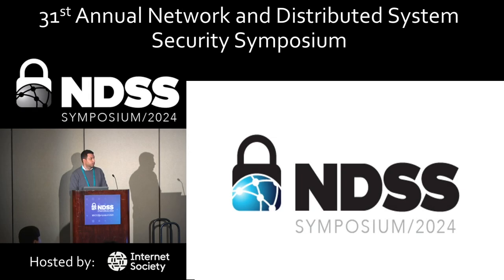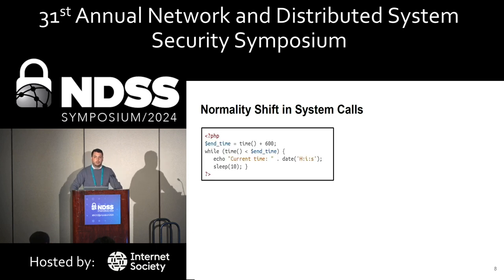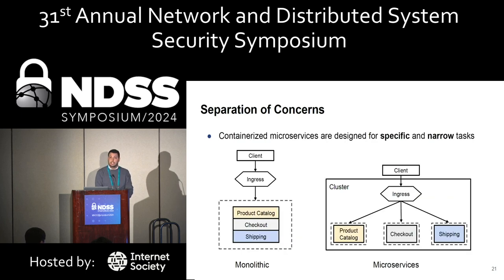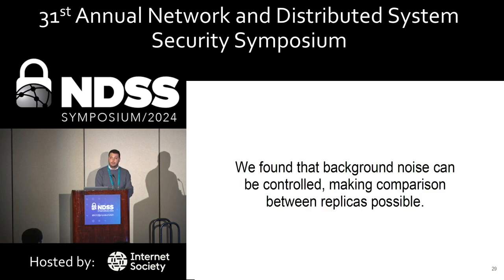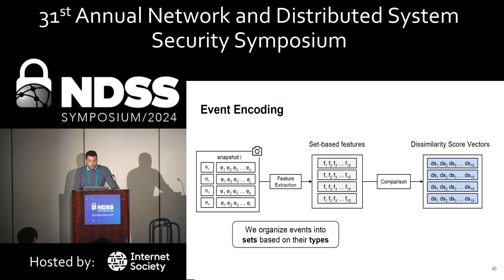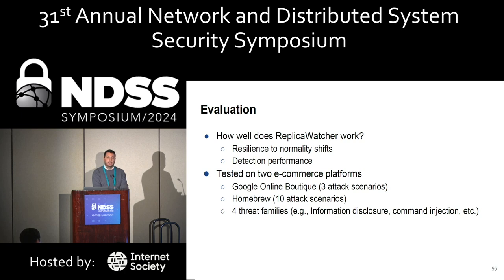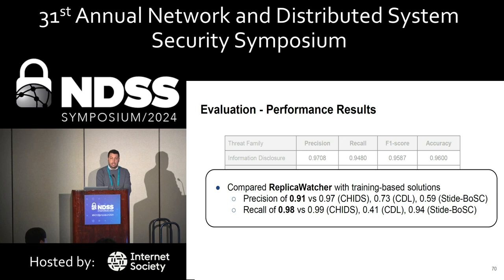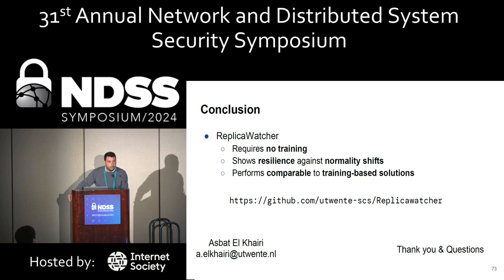NDSS 2024 - REPLICAWATCHER: Training-less Anomaly Detection in Containerized Microservices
SESSION 12B-1 REPLICAWATCHER: Training-less Anomaly Detection in Containerized Microservices

Despite its detection capabilities against previously unseen threats, anomaly detection suffers from critical limitations, which often prevent its deployment in real-world settings. In fact, anomaly-based intrusion detection systems rely on comprehensive pre-established baselines for effectively identifying suspicious activities. Unfortunately, prior research showed that these baselines age and gradually lose their effectiveness over time, especially in dynamic deployments such as microservices-based environments, where the concept of “normality” is frequently redefined due to shifting operational conditions. This scenario reinforces the need for periodic retraining to uphold optimal performance — a process that proves challenging, particularly in the context of security applications.

We propose a novel, training-less approach to monitoring microservices-based environments. Our system, REPLICAWATCHER, observes the behavior of identical container instances (i.e., replicas) and detects anomalies without requiring prior training. Our key insight is that replicas, adopted for fault tolerance or scalability reasons, execute analogous tasks and exhibit similar behavioral patterns, which allow anomalous containers to stand out as a notable deviation from their corresponding replicas, thereby serving as a crucial indicator of security threats. The results of our experimental evaluation show that our approach is resilient against normality shifts and maintains its effectiveness without the necessity for retraining. Besides, despite not relying on a training phase, REPLICAWATCHER performs comparably to state-of-the-art, training-based solutions, achieving an average precision of 91.08% and recall of 98.35%.

AUTHORS
Asbat El Khairi (University of Twente), Marco Caselli (Siemens AG), Andreas Peter (University of Oldenburg), Andrea Continella (University of Twente)